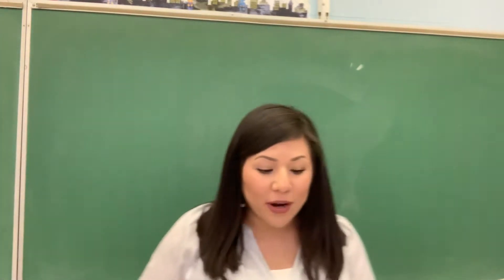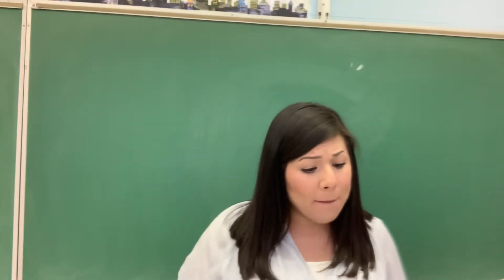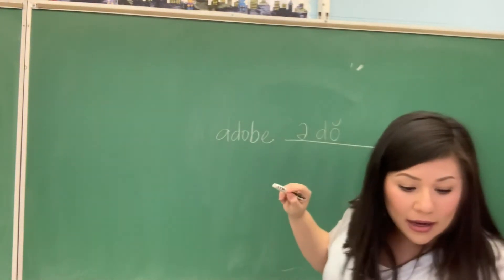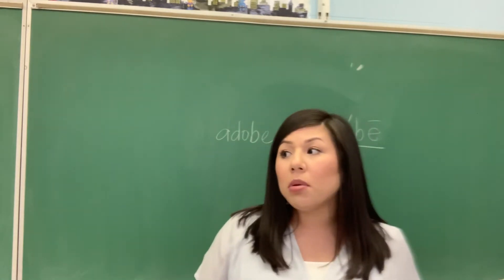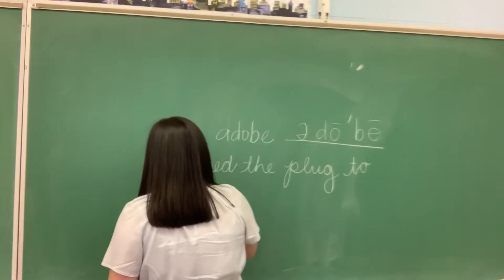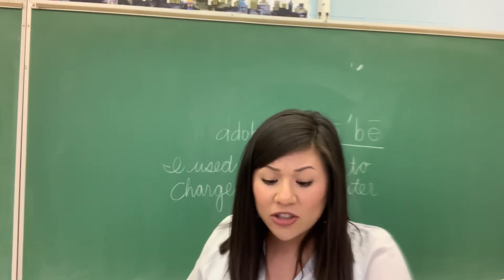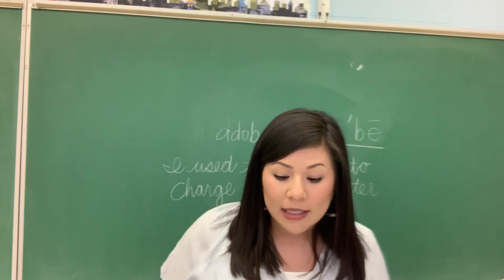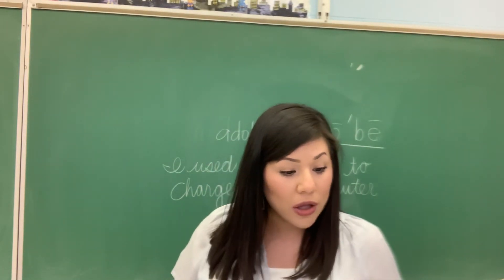4th&5th English 5.12.20